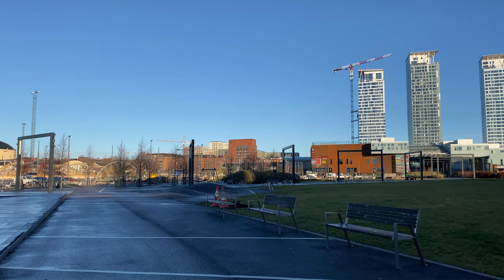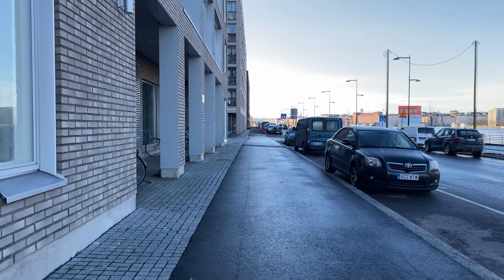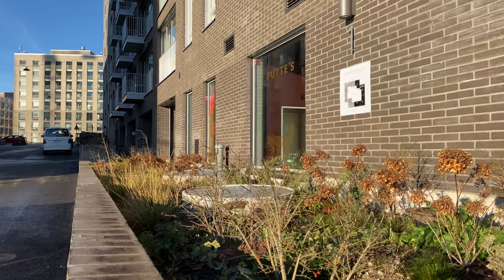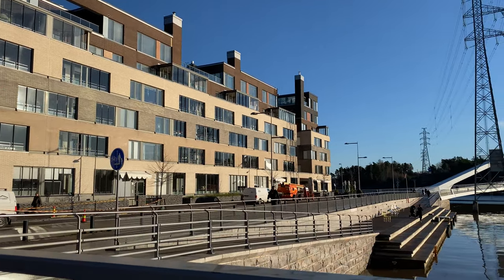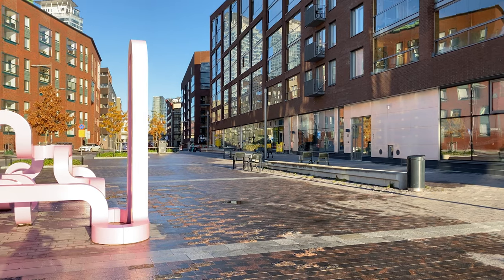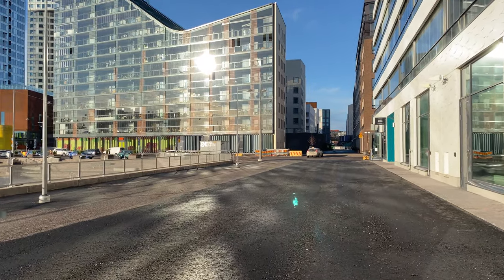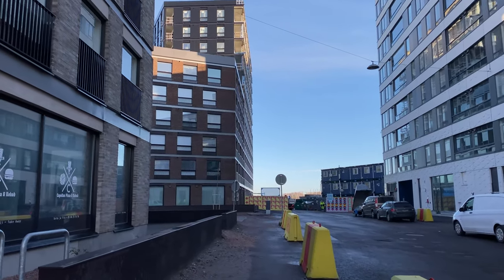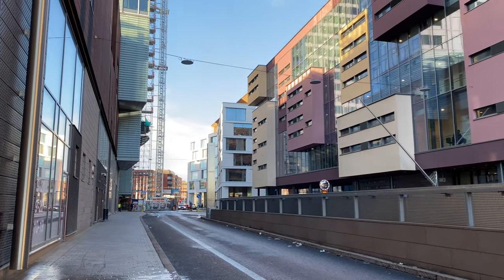Walking in Helsinki Finland: Sunny Kalasatama Waterfront (Nov 2021)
A narrated 4K seaside walk through the new Kalasatama residential area. We start with a view of the tallest residential building in Finland, Majakka or lighthouse (134 m) and follow the waterfront to some great views over to the city centre. On the other side are Uspenski cathedral and Helsinki cathedral, for example.

I then continue along the waterside and through the residential area through the Sompasaari and Kalasatama area. We have a look at the bridge over to the Mustikkasaari island ("blueberry island") and return through the newly built up areas to the Redi shopping centre and Kalasatama metro or underground station.

This sunny walk along the seaside is the second part of my walk on the day. I started from the Puu-Vallila district with wood houses and walked over to Kalasatama. If you want to see the first part of the walk, go

This narrated walk is 4K at 60 FPS and was recorded with iPhone 11 and a DJI Osmo 3 gimbal on 11th November 2021.

Feel free to suggest places to visit and thank you so much for joining me for my daily walks, right now around Finland (and usually around Singapore). :)

00:00 Kalasatama ("fish harbour")
00:43 Map
00:55 Sompasaarenlaituri (Sompasaari pier)
05:52 Fregatti Dygdeninkuja (Frigade Dygden's alley)
09:06 Flöitti Dianan kuja (Fluyt Diana's alley)
10:10 Aallonhalkoja (Wave breaker)
13:26 Mustikkamaa Bridge
15:29 Waterfront at Sörnäistenlaituri
25:00 Capellan ranta
33:46 Towards Redi shopping centre